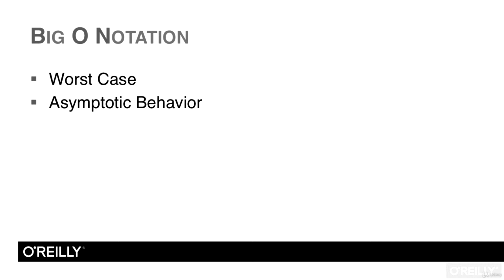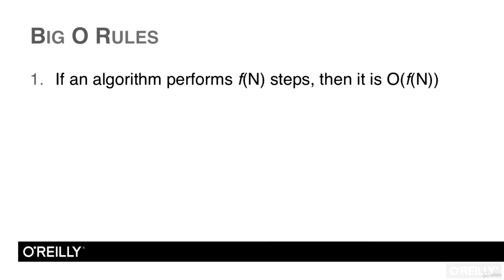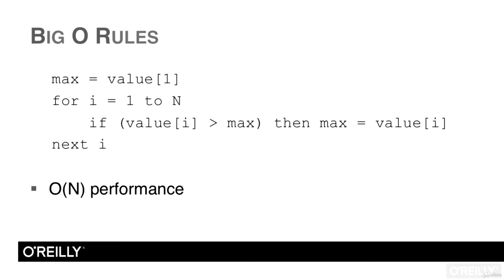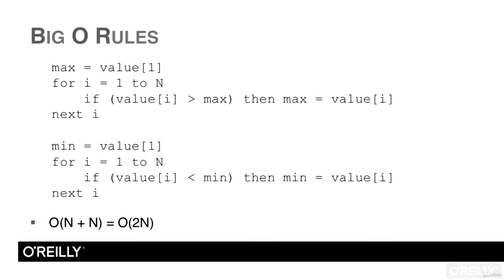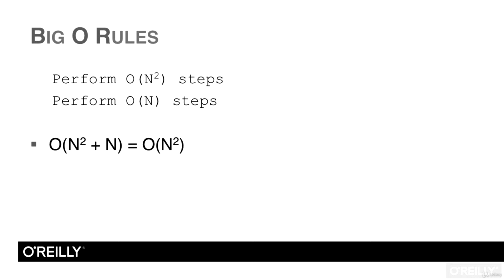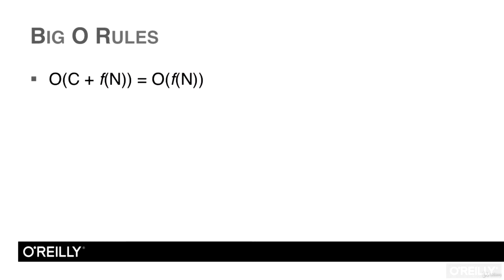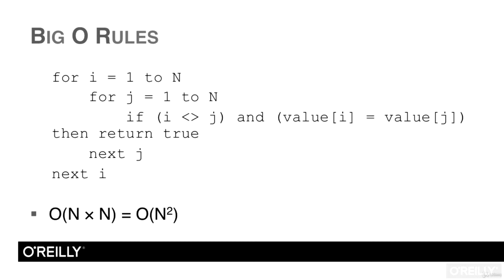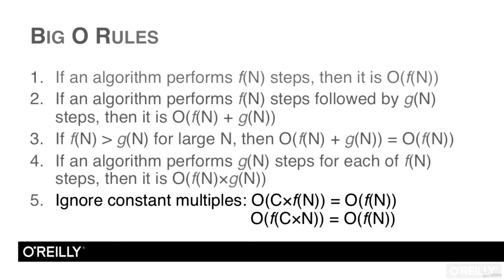2_Big O Notation.mp4